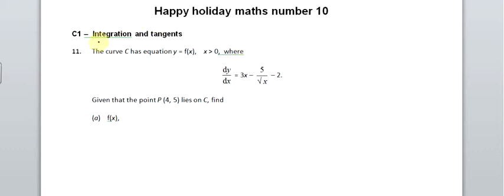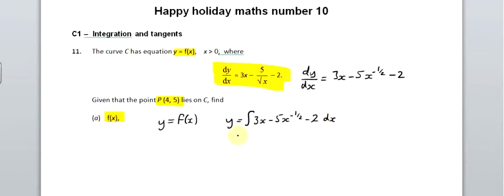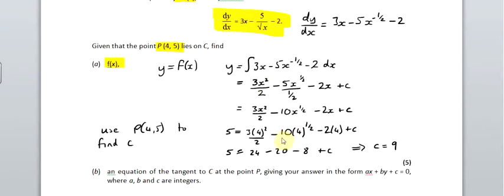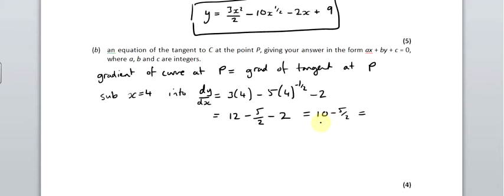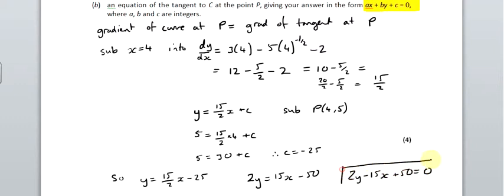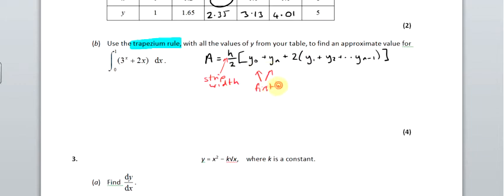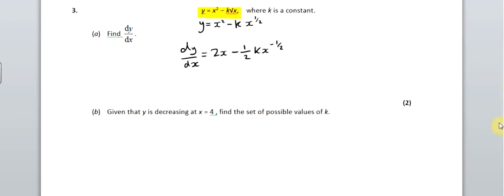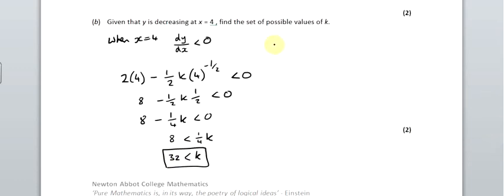10 - AS holiday revision